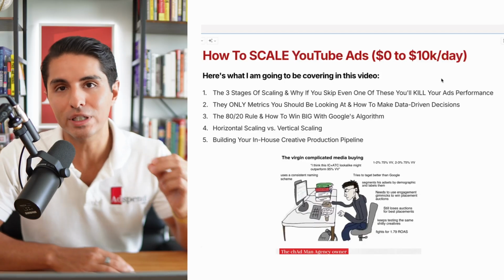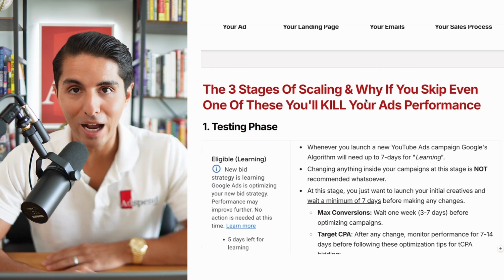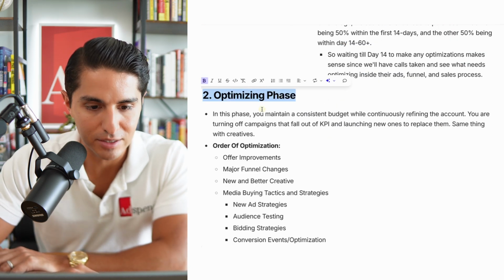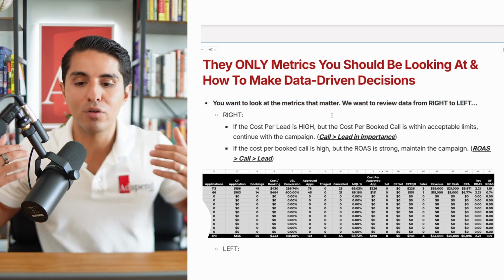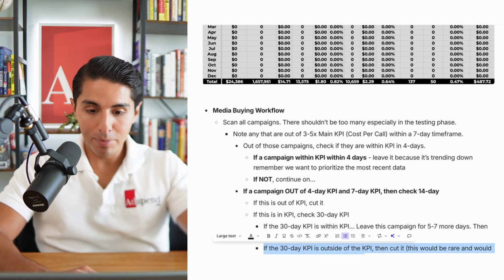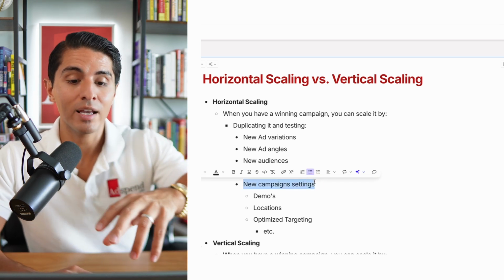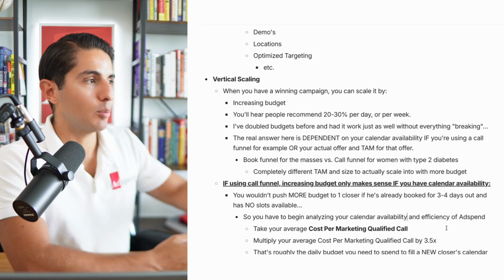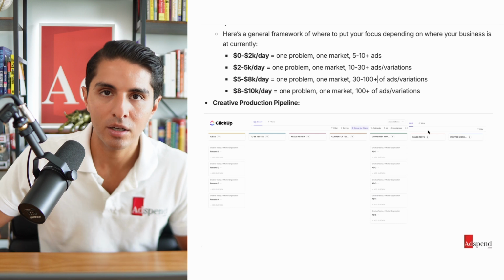How To Spend $10k/day on YouTube Ads (mini-course)